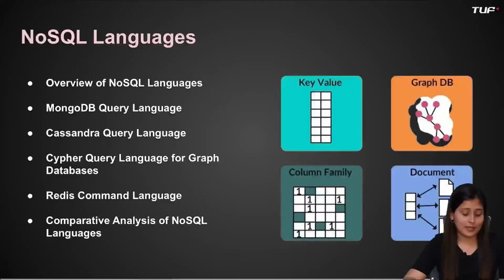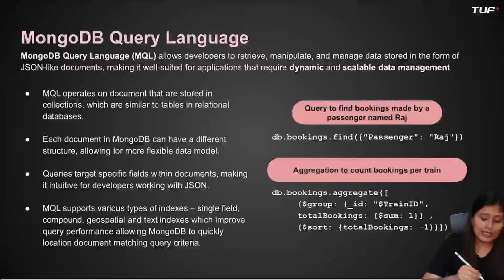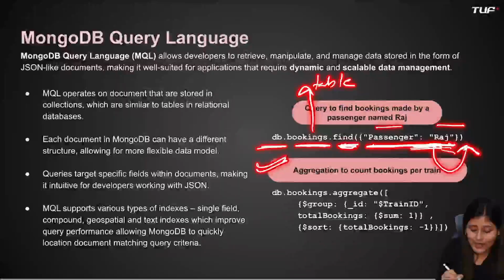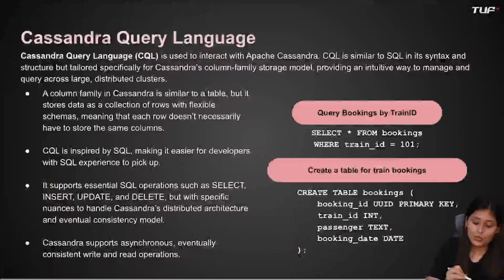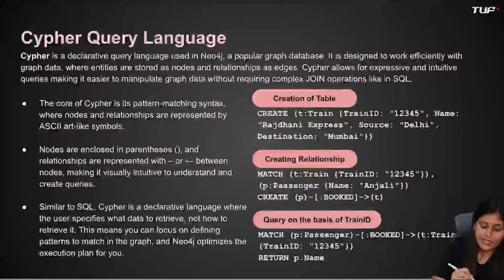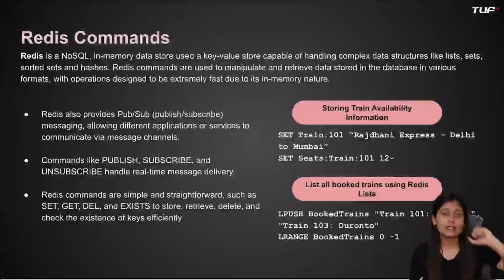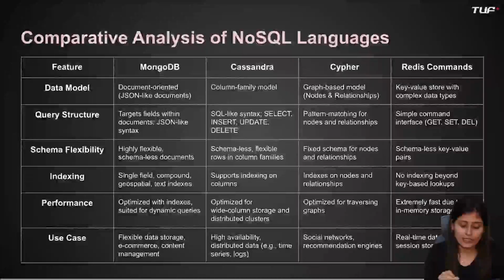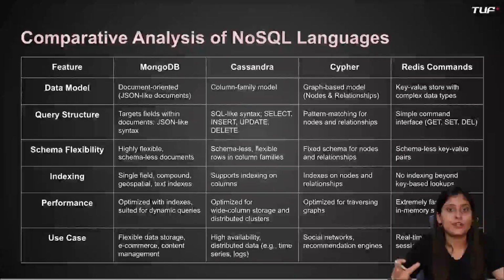5 3 NoSQL Languages